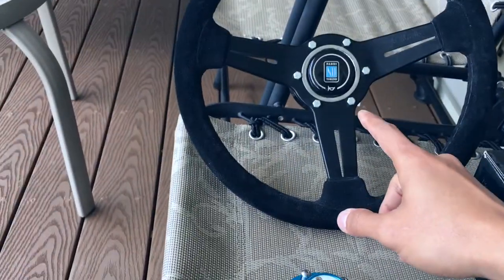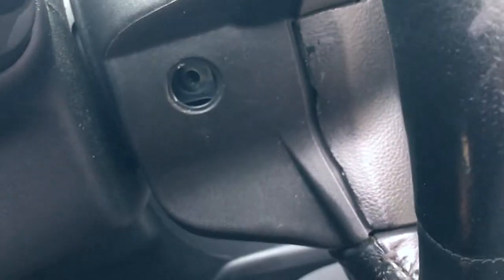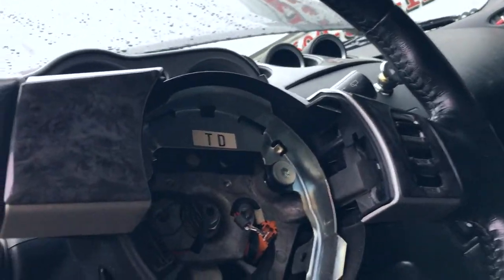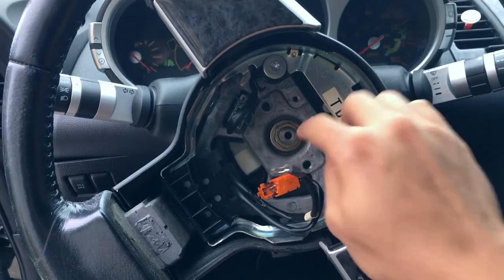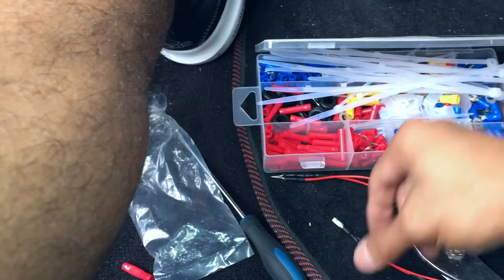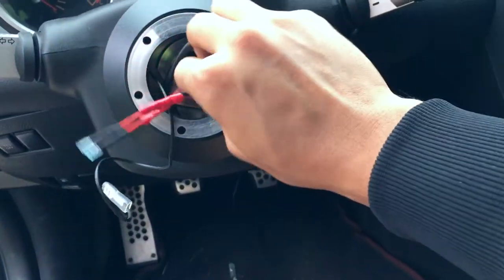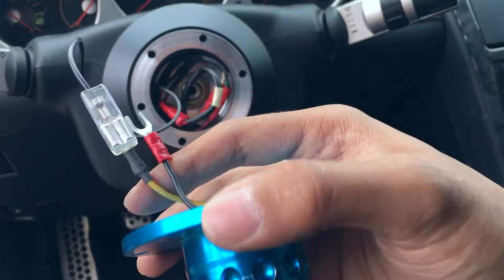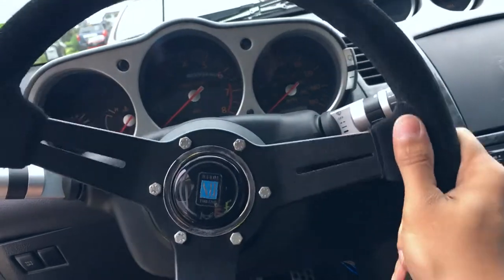Nardi Steering Wheel/ NRG Quick Release Install on the 350z!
If you have any comments or video ideas ask away below. Like this video if you enjoyed the content.

"Be Patient, and Trust the Process"
Carpe Diem. Carpe Noctem. Carpe Omnia